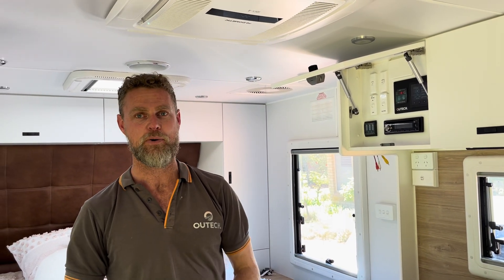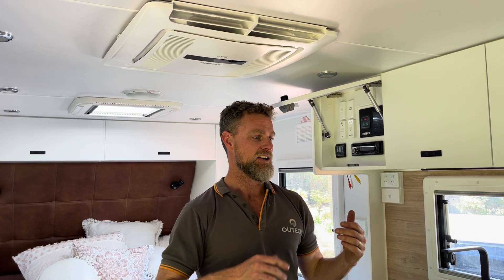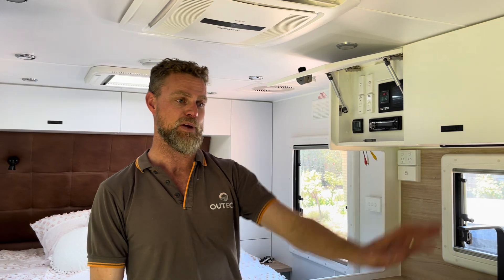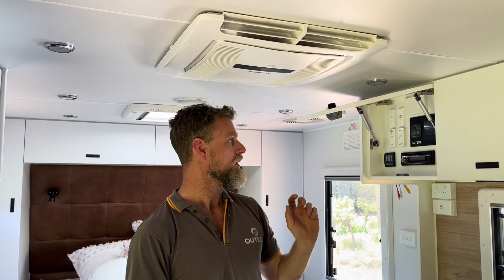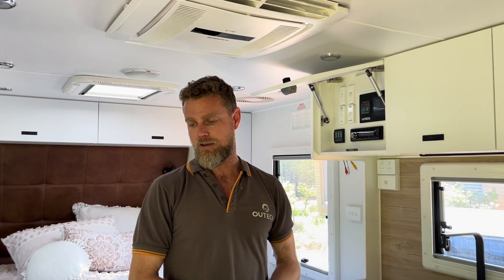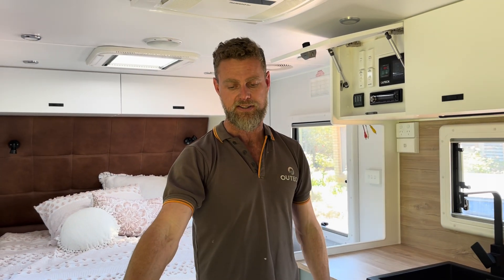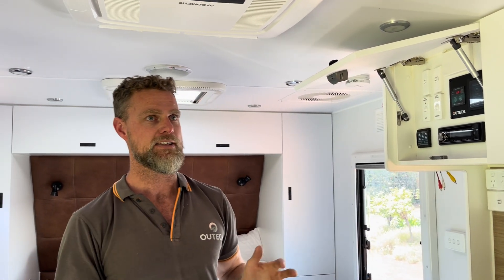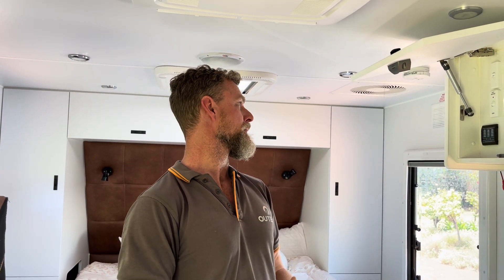Network RV Caravan Power Upgrade - NOT Enough SOLAR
Network RV 560Ah Lithium, 800W Solar PLUS x 2 external Anderson plugs for multiple portable solar panels.

This video is all about OFF-GRID BATTERY POWER in a NETWORK RV CARAVAN!!
👉How did we overcome limited roof space to optimise solar?
👉What did we utilised from existing system?
👉Can you run the aircon?
👉What are the benefits?
👉How fast does it charge?

Off-grid 240v power setup to run all the household luxuries from comfort of your caravan!
Run Air-Conditioner, Microwave, HAIR DRYER, Air Fryer, Induction Cooker, Starlink and more!

The Outech Power Package:
🔋560Ah Custom Lithium Battery Bank
🔋800W Enerdrive Solar Panels
📍📍(PLUS 2 X External Andersons for option to boost charge via multiple portable solar panels)
🔋2600W Inverter - Enerdrive
📍hard wired to all 240 volt appliances, such as air-conditioner, microwave, Starlink etc, PLUS hardwired to all internal and external power outlets.
🔋DCDC Charger - Enerdrive
📍Multiple charging sources; simultaneous dual charging while in tow and from solar.
🔋AC Charger - Enerdrive AC Charger
📍Battery bank charging via mains power or caravan park.
🔋MPPT Enerdrive Solar Chargers
📍multiple to suit specific solar array & to achieve rapid recharge
🔋Simarine Battery and System Monitoring Package,
📍no more guessing! Comprehensive battery monitoring for state of charge from DC, AC, Solar, as well load monitoring ie fridge inverter.